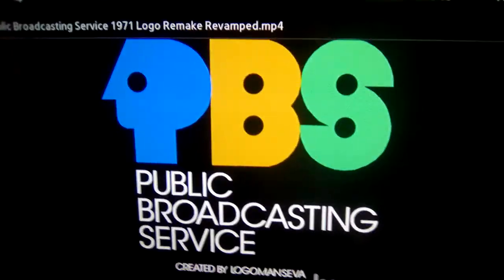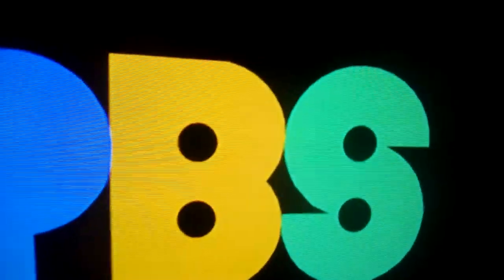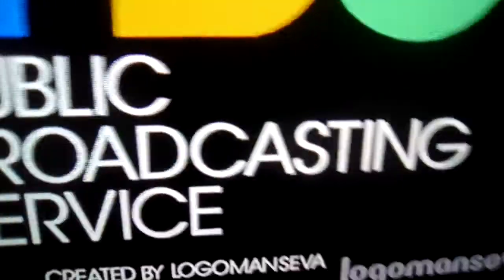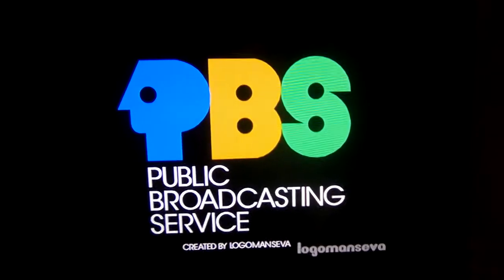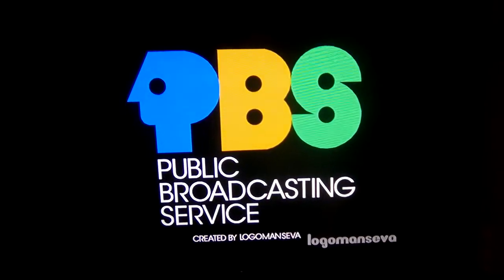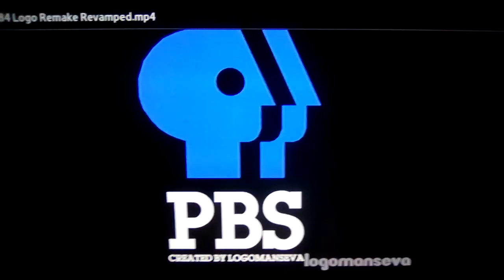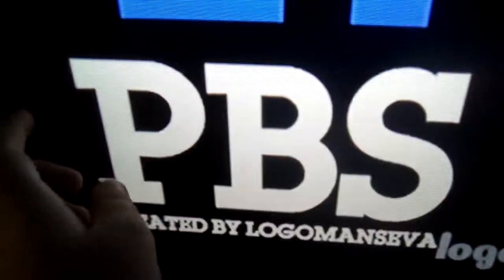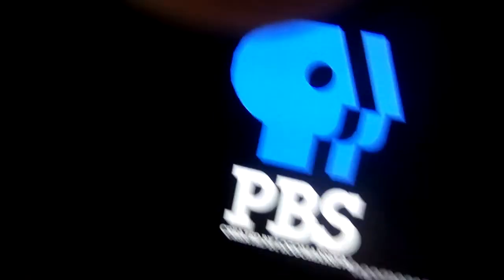PBS 1971 and 1984 Revamped Remakes Review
PBS 1971 and 1984 Remakes Are Done By Me